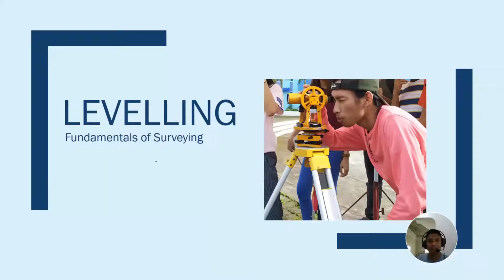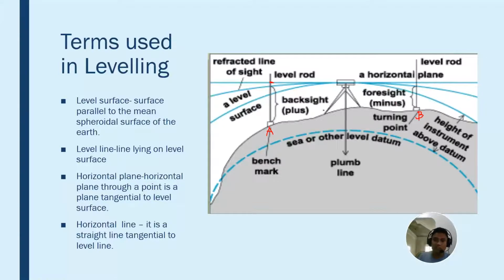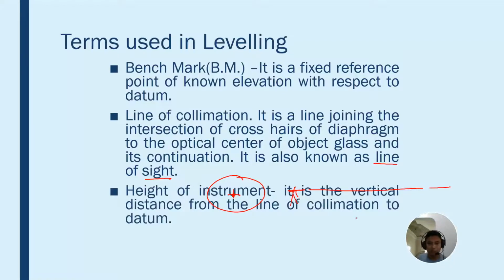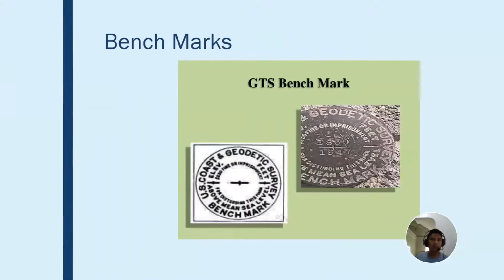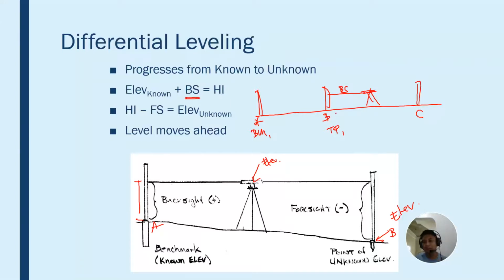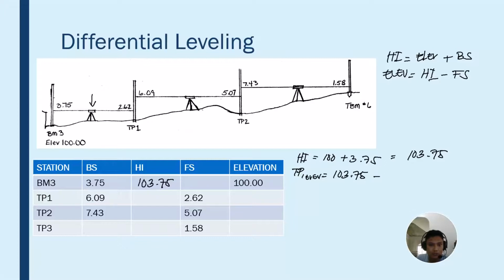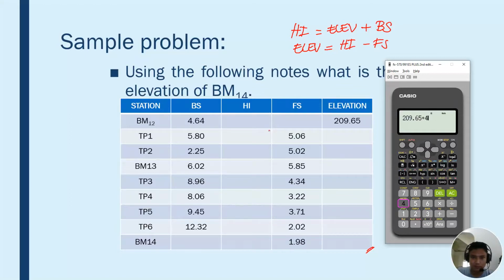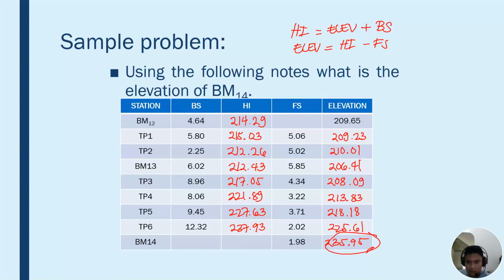Levelling (Differential Levelling) Part 1 of 3